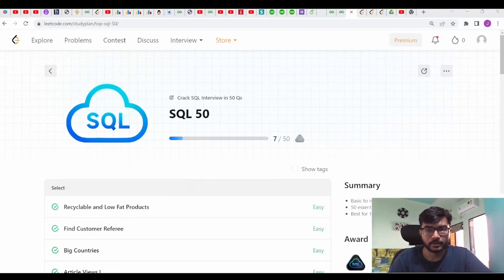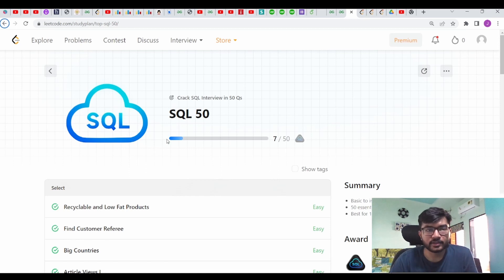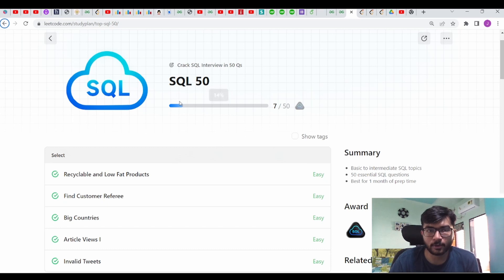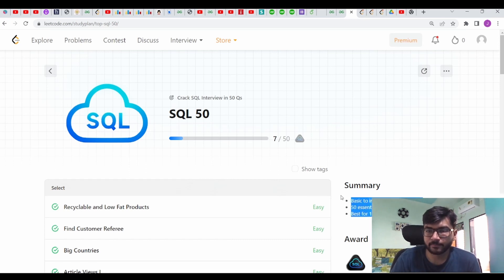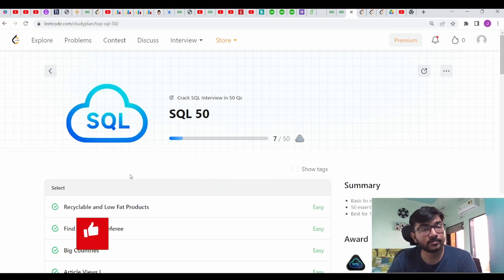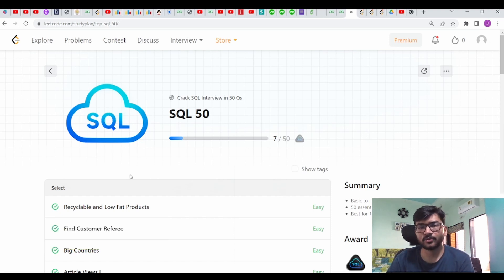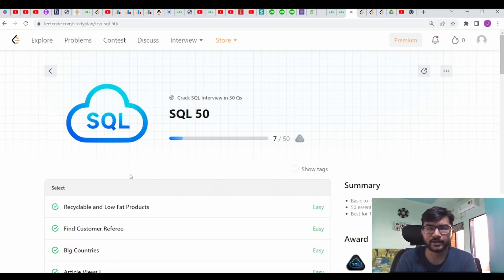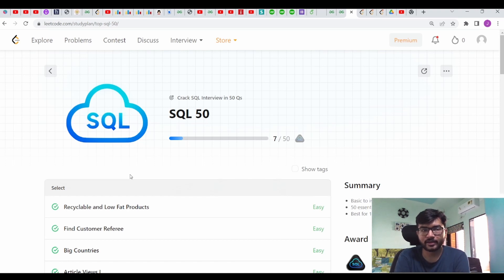Top 50 SQL Interview Questions || Coding With Jenish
Hello Friends,

SQL (Structured Query Language) is a crucial skill that is highly valued in job interviews, especially for roles related to data analysis, data engineering, database administration, and software development.
SQL plays an important part in Software Engineering Interviews and also Data Engineering Interviews. Consistent practice is required for getting a hold.

Come along with me wherein I will upsolve top 50 Interview Questions from Leetcode.

Continue watching the video until the end!